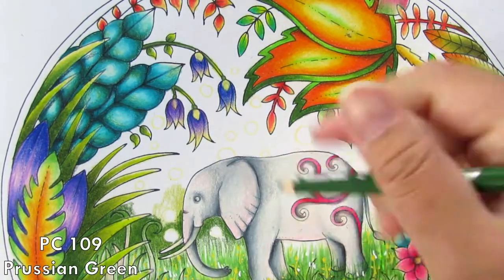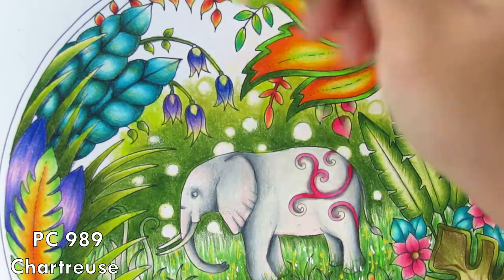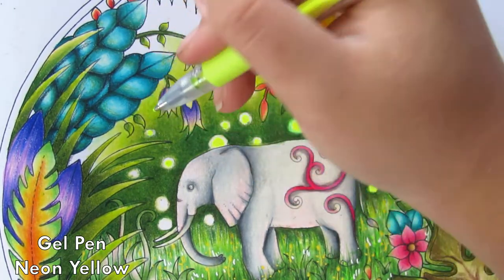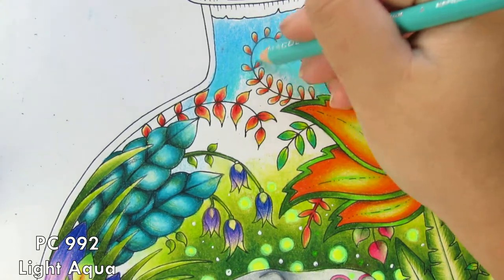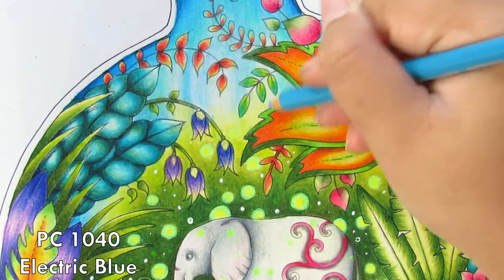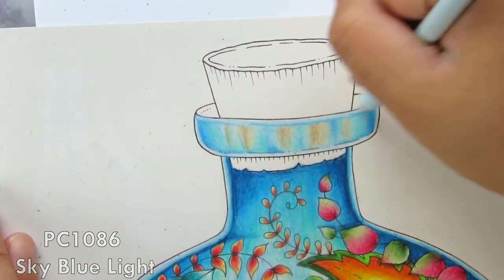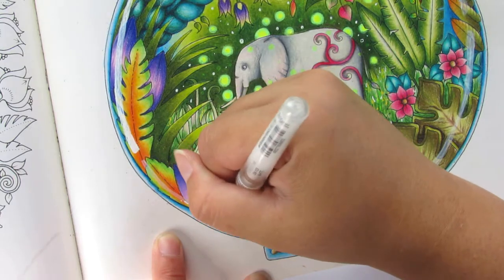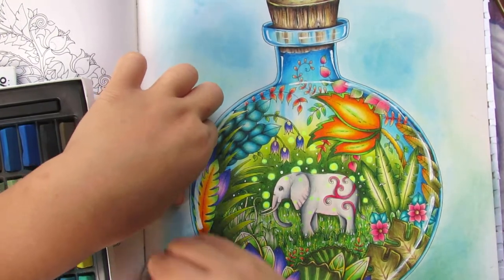colour simple clear bottle with pencils 🧊🌱\ adult colouring tutorial